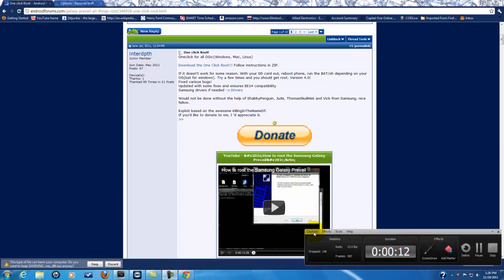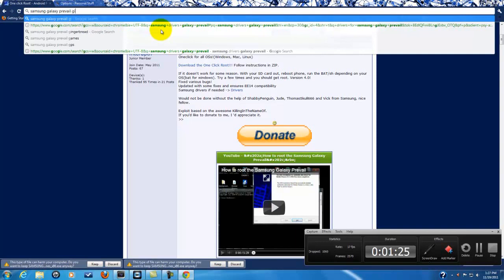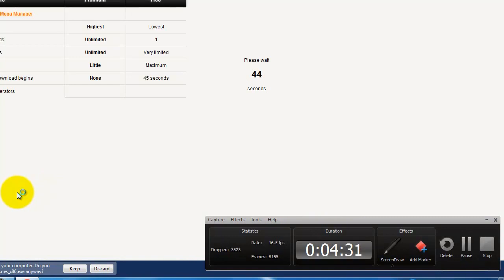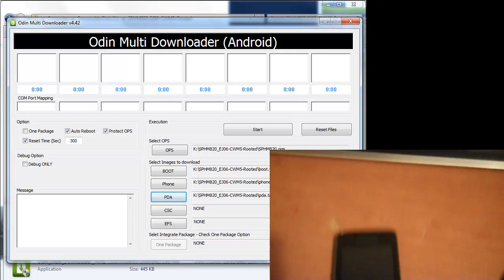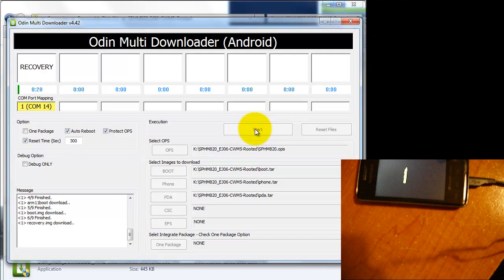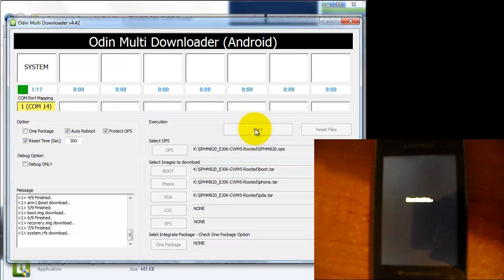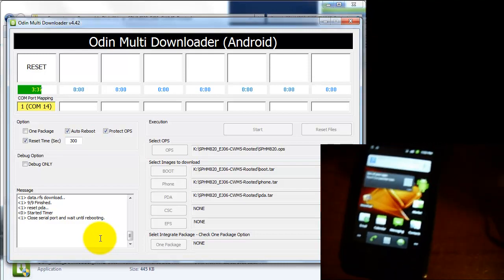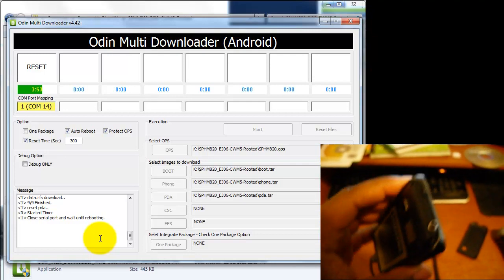How to Root Samsung Prevail To Gingerbread 2.3.5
updated * 12/21/16
The link to samsung drivers

To DOWNLOAD EJ06 Gingerbread Rooted Image with CWM5 made by Chin Checka

Thanks go to Interdpth for rooting the Prevail, Shabbypenguin, and all the people who are helpful on this site

THIS WILL WIPE ALL YOUR DATA

1. Download and unzip the file.
2. Install the Samsung USB drivers (if you dont have them already)
3. From a powered off phone, put phone in Download Mode by holding Vol down, Camera Button, and Power button until the Yellow Downloading message appears
4. Plug phone into USB port
5. Open Odin, you should see a yellow box with a com number
6. Select SPHM820.ops file and the PHONE.tar, and PDA.tar in the appropriate Boxes
7. Click Start

When Odin says reset and the phone reboots the process is done, you do not have to wait for Odin to say pass, that does not work!!